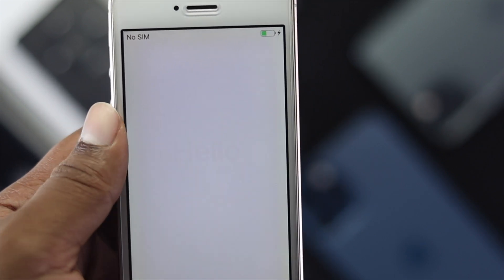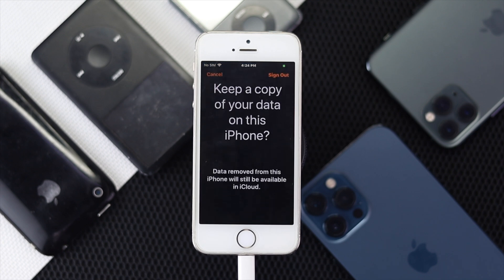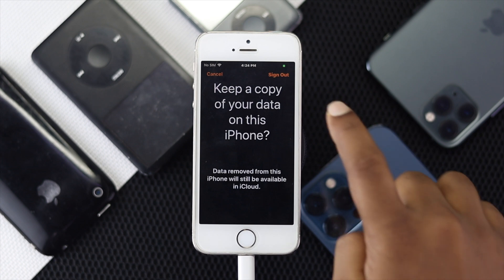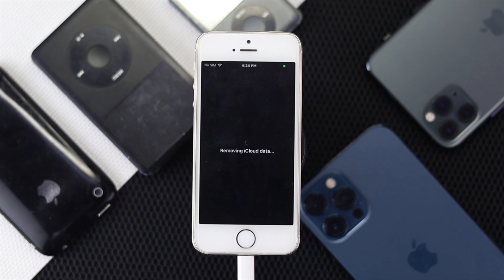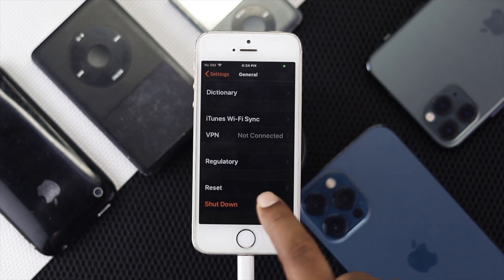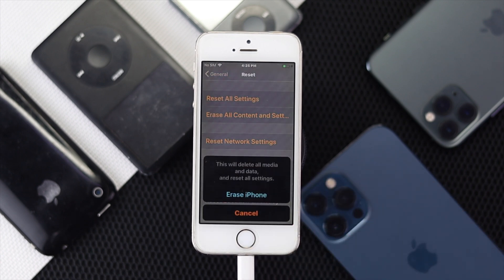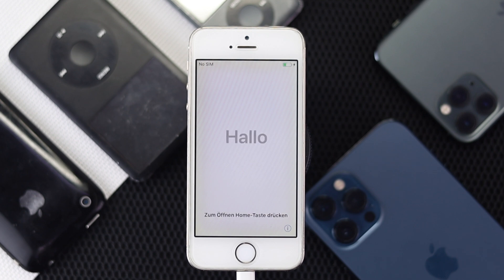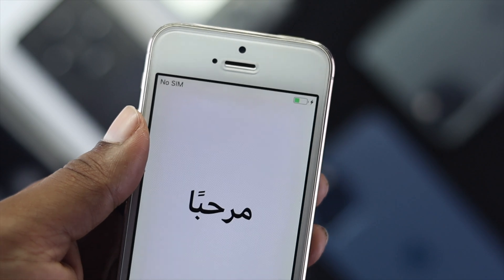How to Hard Reset iPhone 5s, 5c and 5 [without Computer]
Want to erase all data and contents from your iPhone 5s, 5c, 5 without using PC? In this video tutorial, you will see the step by step process for How to Hard Reset iPhone 5s, 5c, 5 without computer.

0:00 Opening
0:14 Log out from Apple ID
0:56 Hard Reset iPhone 5s without computer
1:37 Ending of the video